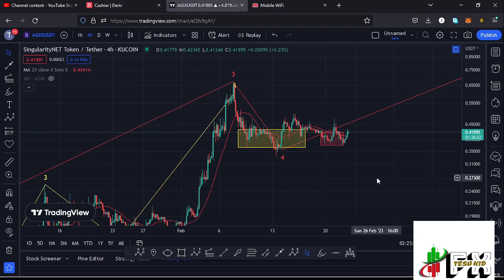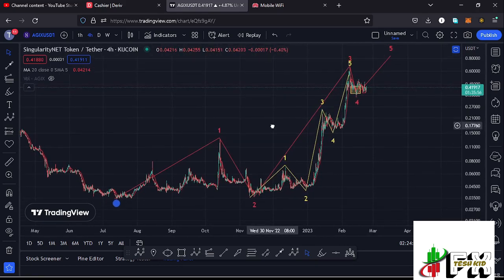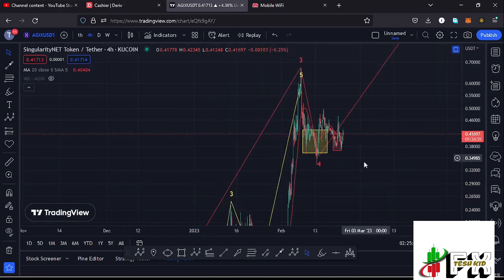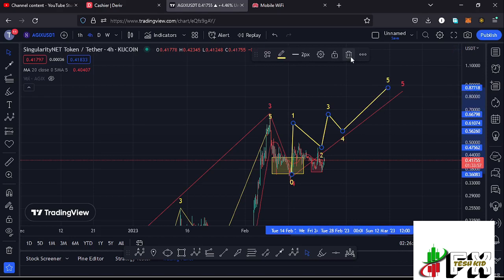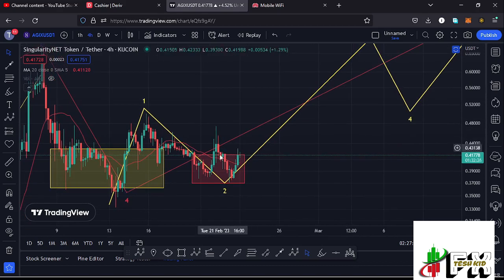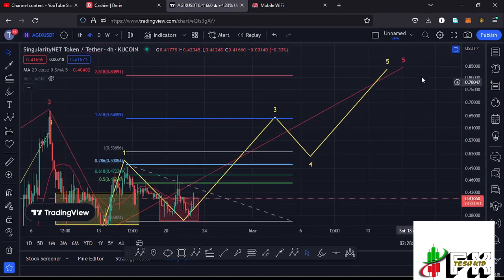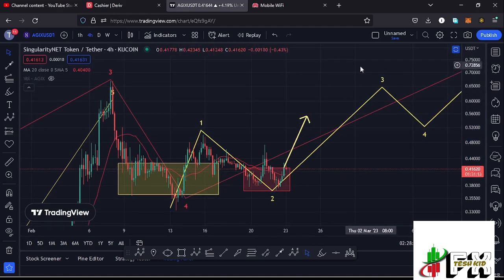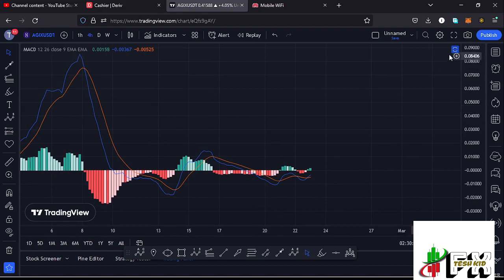🚨AGIX HOLDERS GET READY FOR THIS 🔥[NEXT PRICE TARGETS] !! GET READY NOW